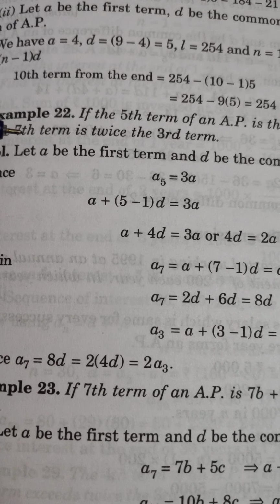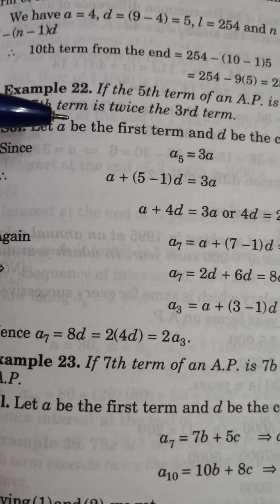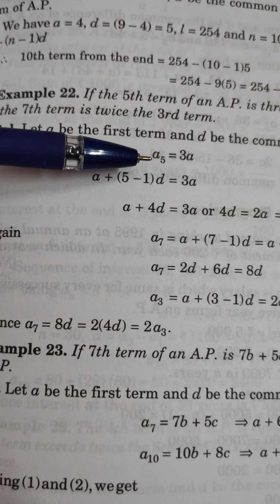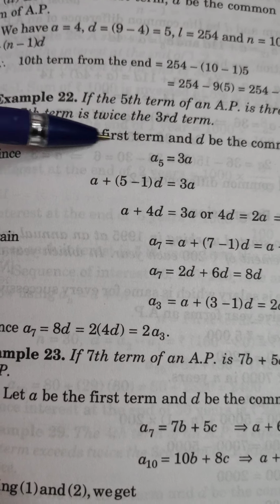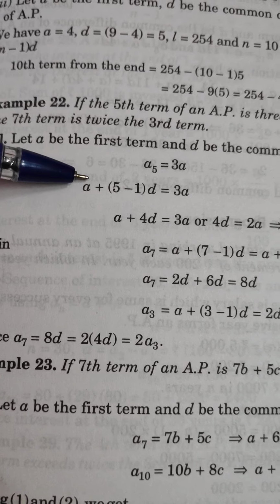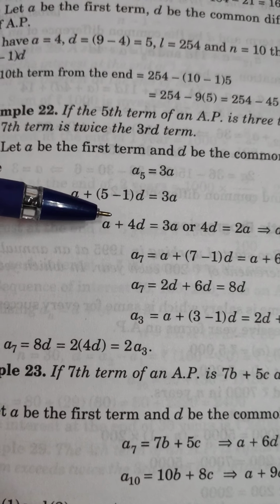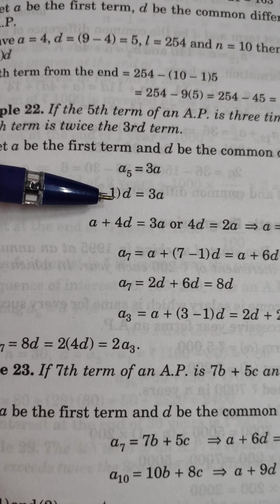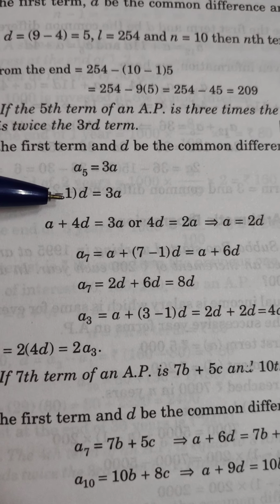ARITHMETIC PROGRESSION (Imp Ques)